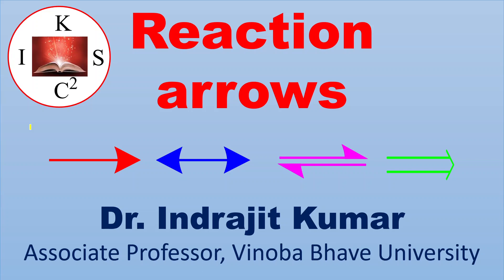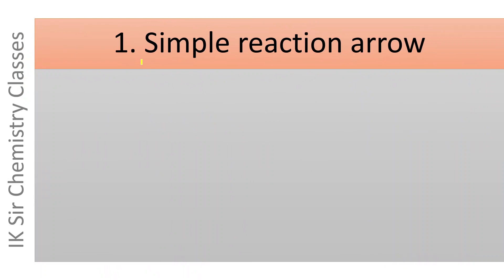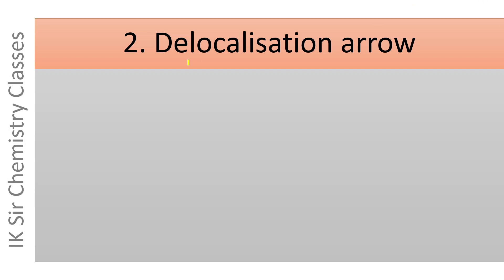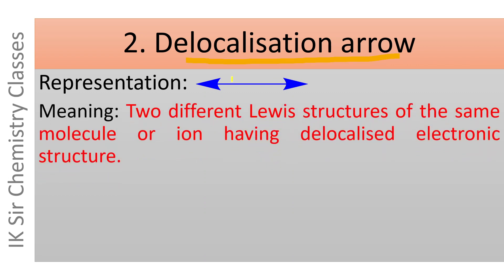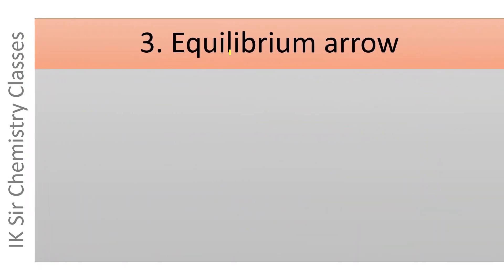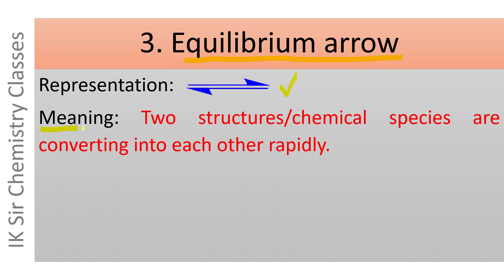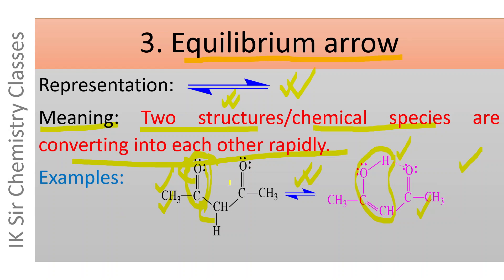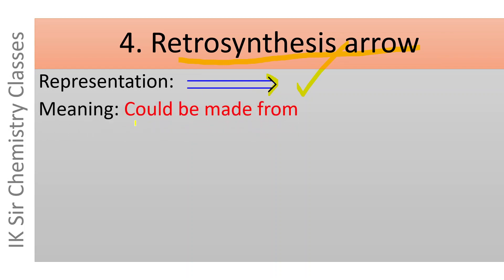Reaction arrows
Simple reaction arrow, Delocalization arrow, Equilibrium arrow, Retrosynthesis arrow